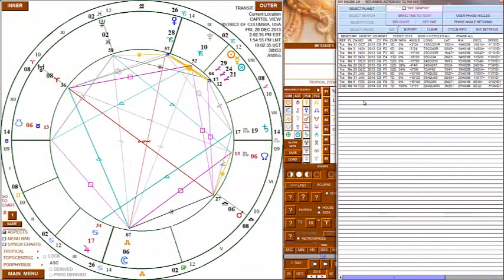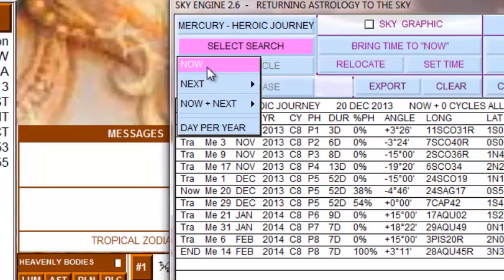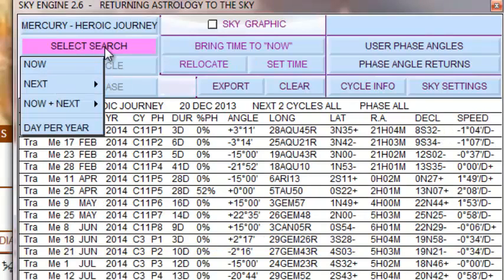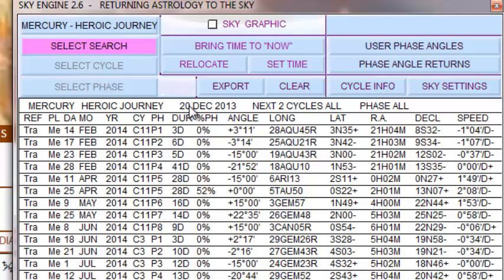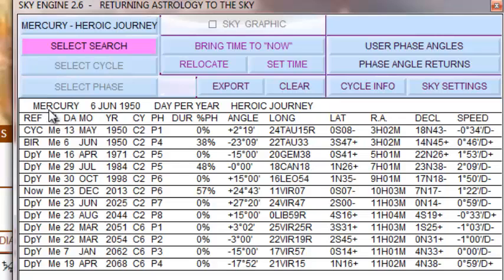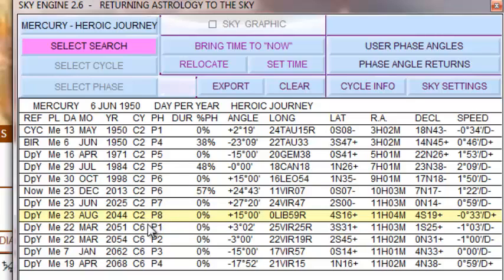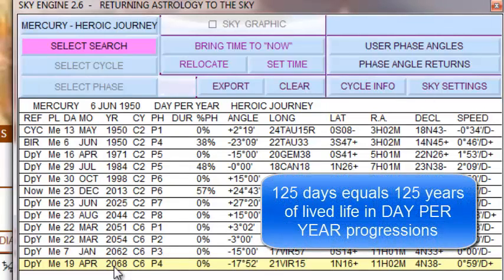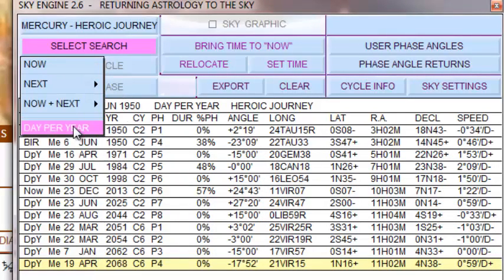Sky Engine 2 - The 4 Types of Searches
Sky Engine is the world's only astrological search engine for instantly finding all heliacal cycles and phases. This video demonstrates Sky Engine's NOW, NEXT, NOW+NEXT, and DAY PER YEAR searches. Sky Engine is a powerful add-on for the Intrepid professional astrology software platform.